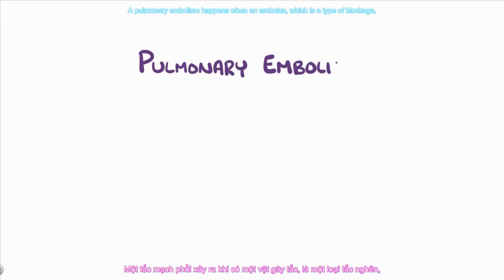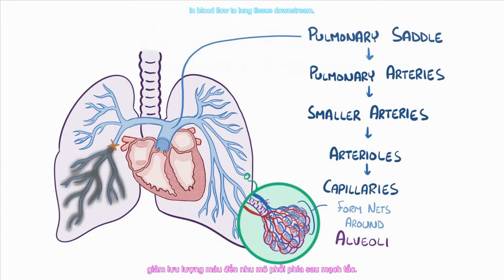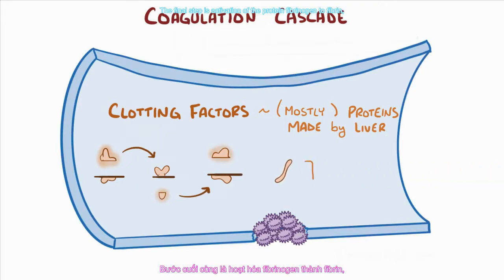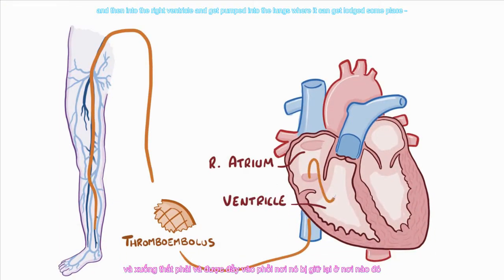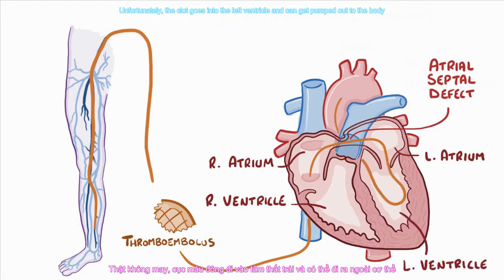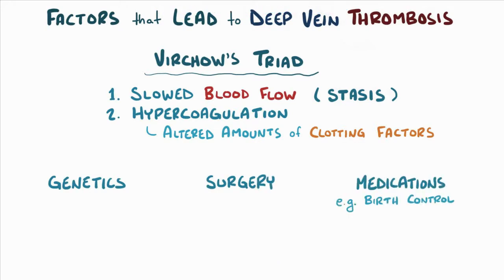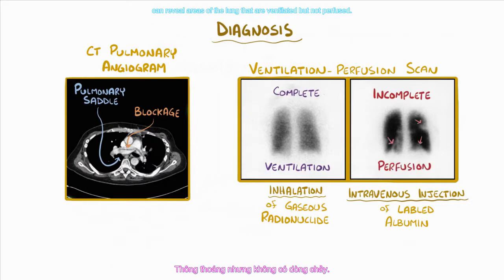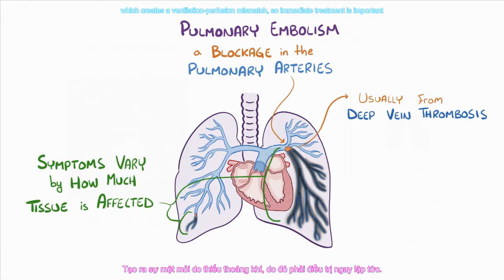Tắc mạch phổi (Pulmonary Embolisms - causes, symptoms, diagnosis, treatment, pathology - vietsub)